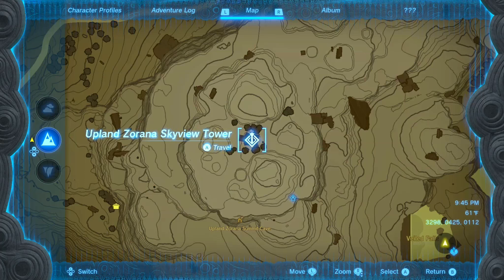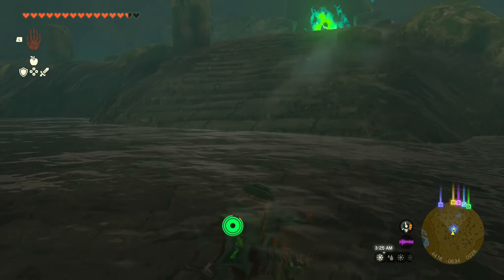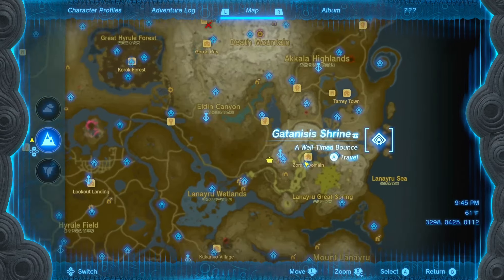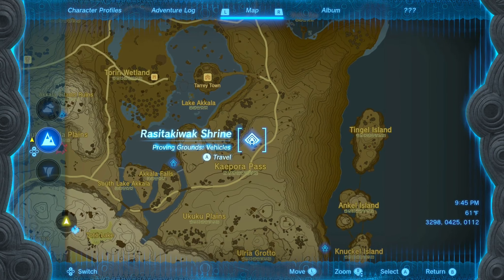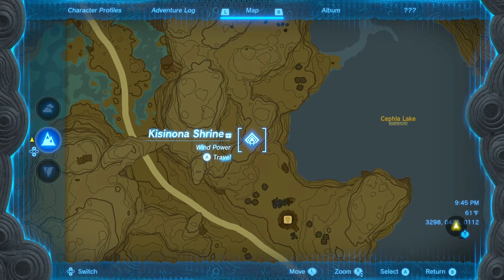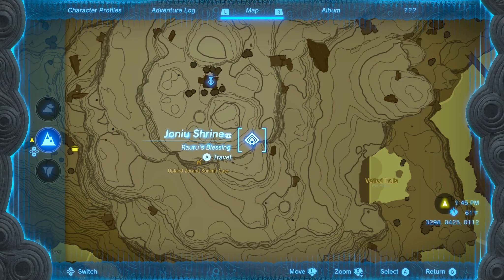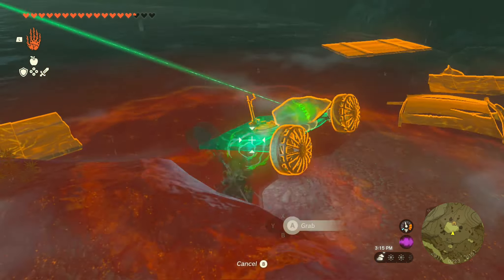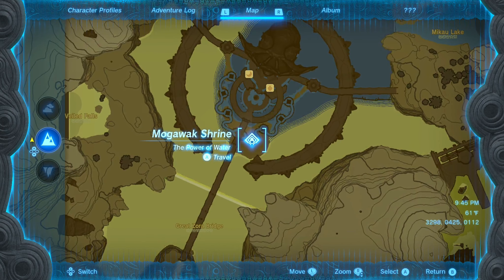EVERY SHRINE LOCATION at Upland Zorana 4 min | Joniu, Yomizuk, & More Zelda Tears of the Kingdom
How to find EVERY SHRINE LOCATION at Upland Zorana in Zelda Tears of the Kingdom! I will be doing videos on every single shrine. Thank you guys so much for watching!

00:00 Yomizuk Shrine Location & How to
0:49 Apogek Shrine Location
1:08 Gatanisis Shrine Location
1:28 Ihen-a Shrine Location
1:42 Rasitakiwak Shrine Location
2:00 Jochi-ihiga Shrine Location
2:19 Kisinona Shrine Location
2:35 Maoikes Shrine Location & How to
3:07 Joniu Shrine Location & How to
4:10 Mogawak Shrine Location